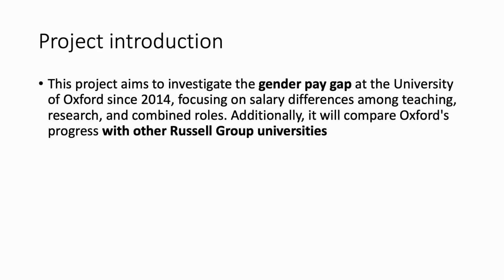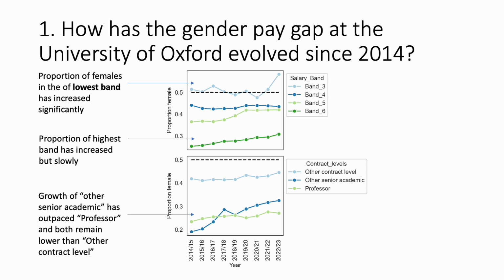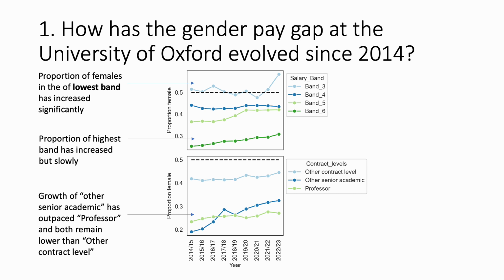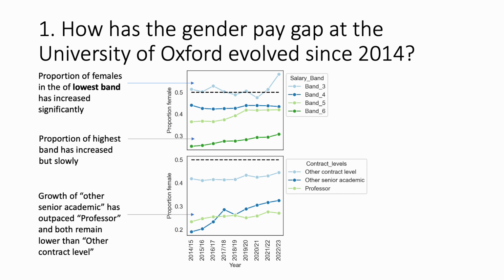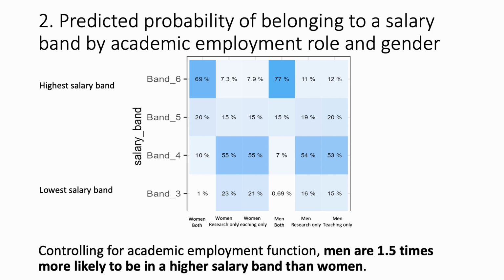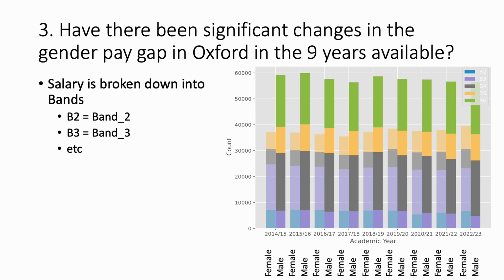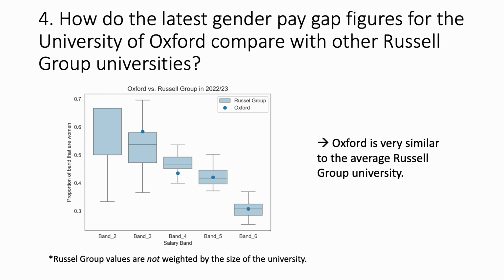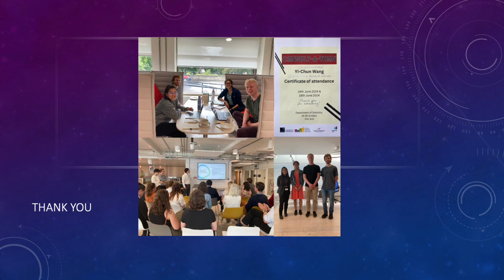Gender pay gap at U of Oxford | My statistics consultathon experience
Heya, in this video I will share with you my data experience in a statistics consultathon organised by the Oxford University Statistical Consulting. This project was a great opportunity to see what it is like working at the analytical branch of consultancy cases. It really reflects real world problems and I learned a lot from it. Hope you enjoy it too!